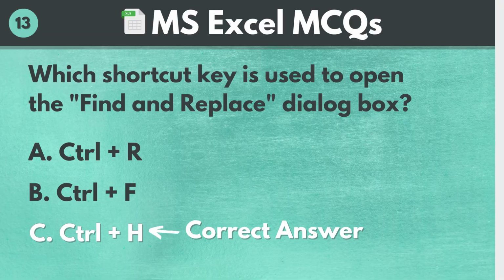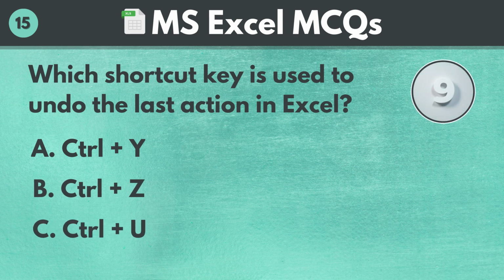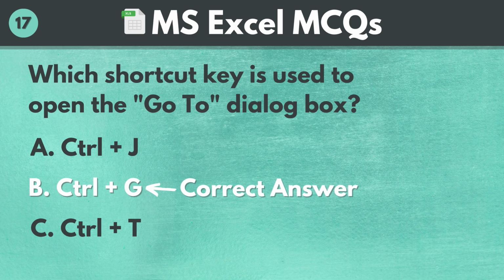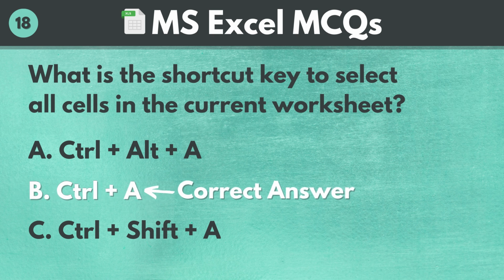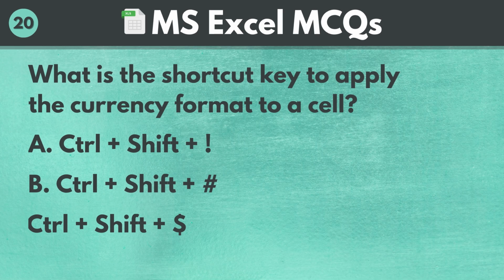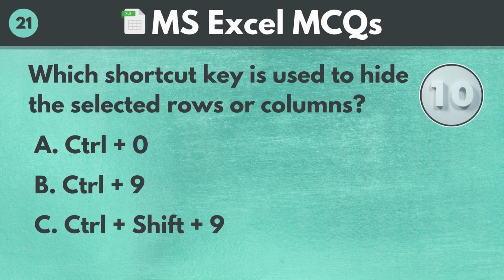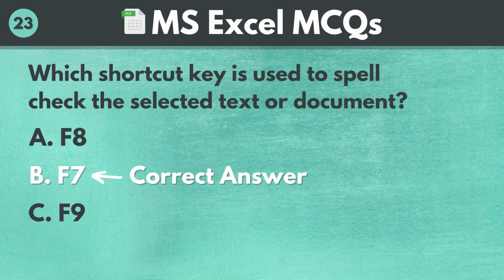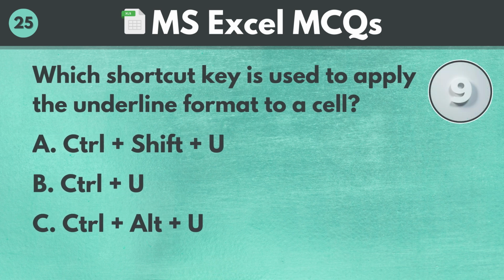Can you pass this Top 30 most used Excel shortcut keys quiz?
In this engaging and interactive video, we present the ultimate quiz edition of "Mastering Microsoft Excel: Unleash Your Productivity with Keyboard Shortcuts." Discover the power of efficient shortcuts and take your Excel skills to new heights! 🎯 Test your knowledge: Challenge yourself with an assortment of skillfully crafted Excel keyboard shortcuts that can revolutionize the way you work. Each question in this quiz edition offers a chance to flex your Excel muscles and gauge your proficiency. Don't miss out—start mastering those keyboard shortcuts today!